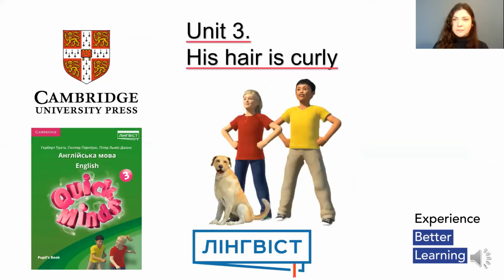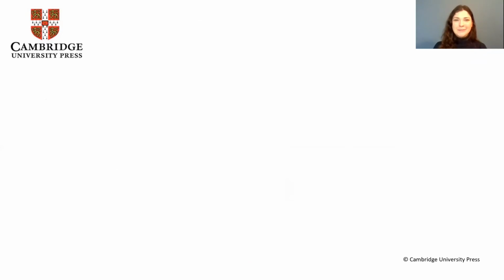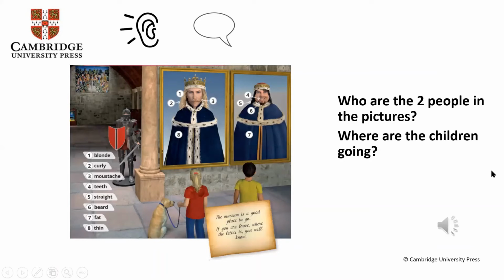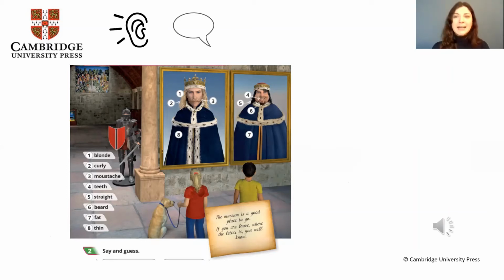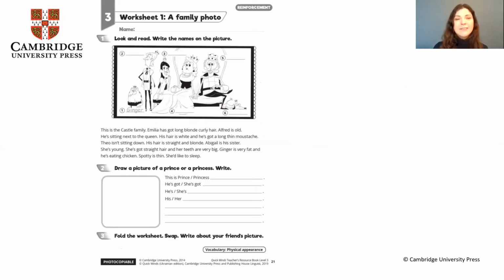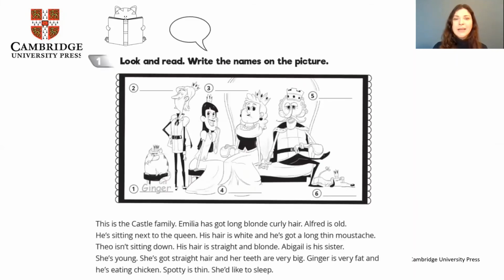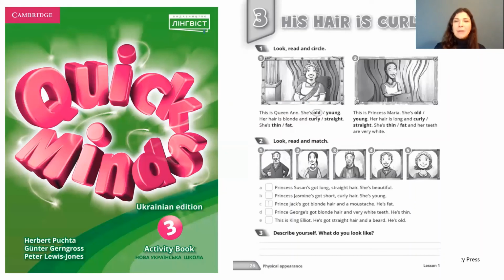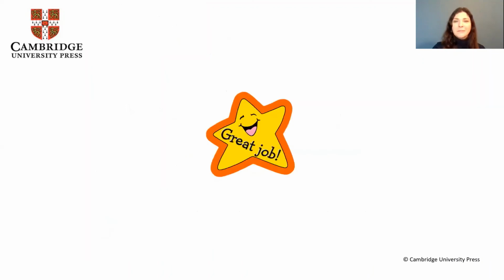Quick Minds 3, Unit 3, His hair is curly, Lesson 1